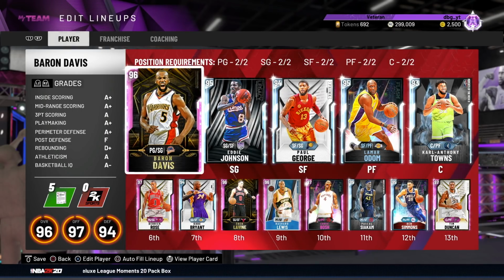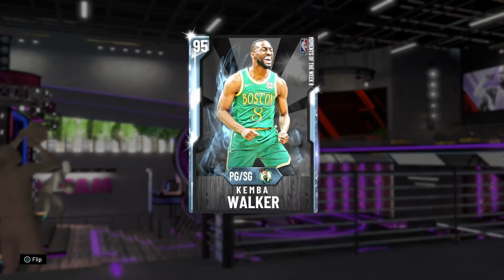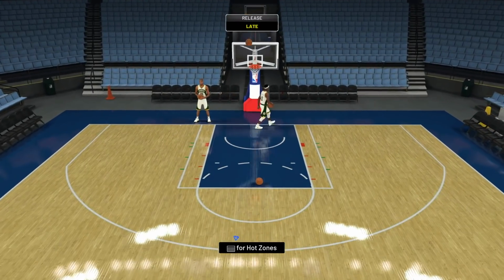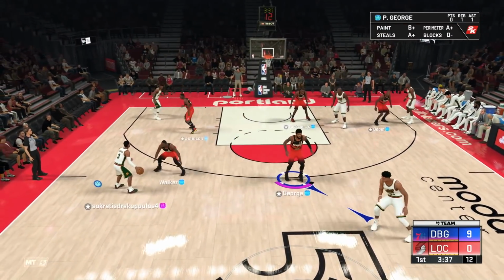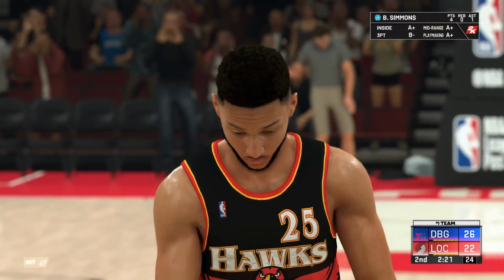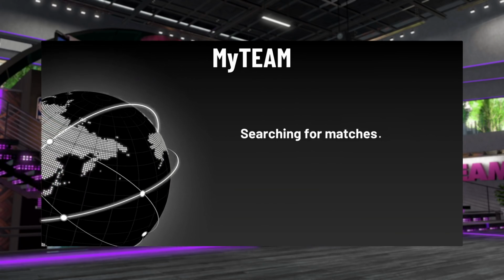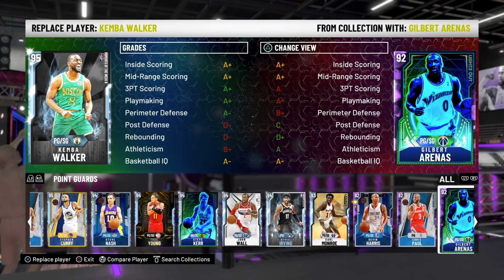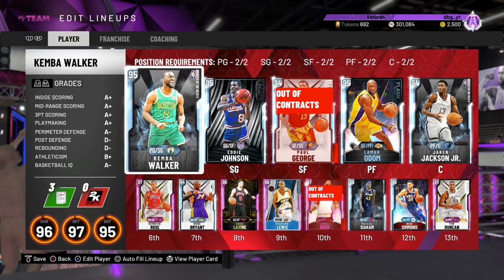DIAMOND MOMENTS KEMBA WALKER GAMEPLAY!! *7 HOF Badges* | Worth It In NBA 2k20 MyTEAM??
DIAMOND MOMENTS KEMBA WALKER GAMEPLAY!! *7 HOF Badges* | Worth It In NBA 2k20 MyTEAM?? In this video we play a game of nba 2k20 myteam using the new diamond kemba walker card. THis diamond kemba is one of the least overpowered cards in nba 2k20 myteam for the price. This kemba is one of the best diamond cards i have used in the game and is one of the best point guards in nba 2k20 myteam. This diamond kemba walker card comes with7 hof badges as well as having the gold range extender badge. THis is one of the best gold badges in nab 2k20 myteam and this card makes this steph curry card one of the most op cards in nba 2k20 myteam